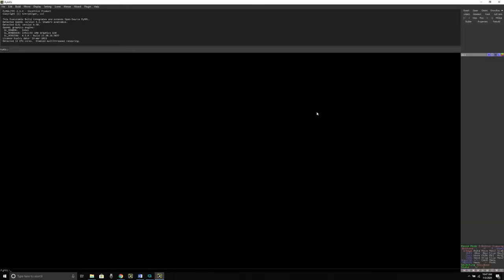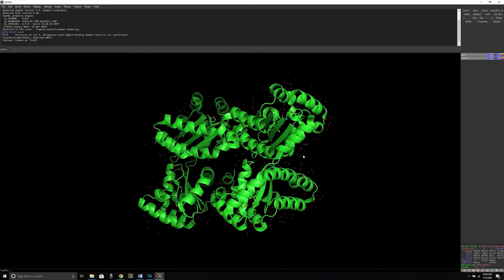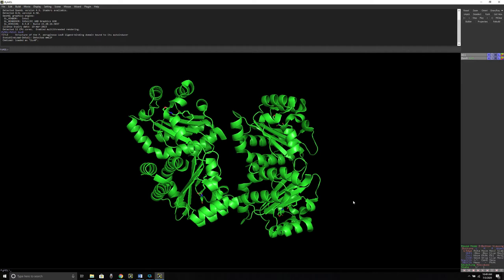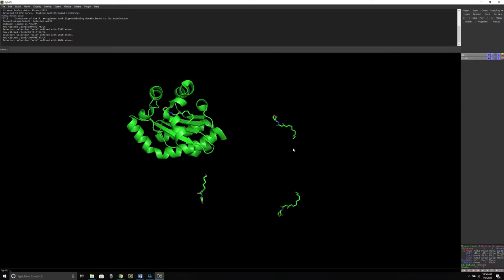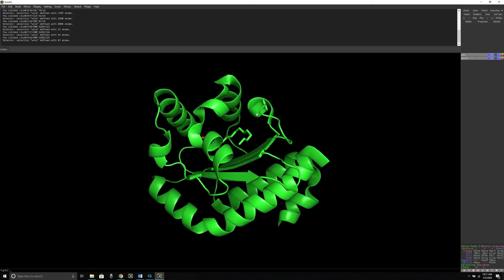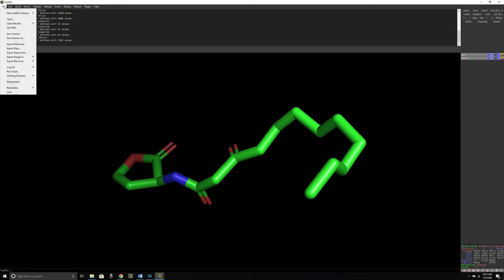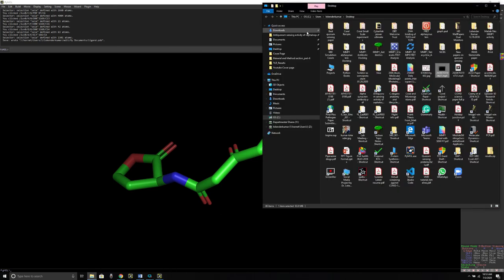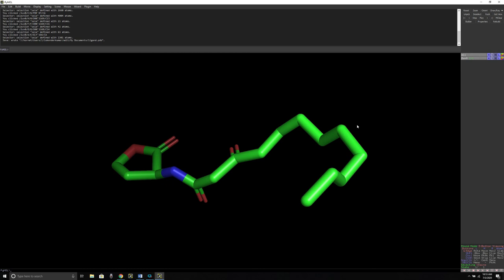Ligand Separation using PyMOL | PyMOL Commands | PyMol Series | Part-3 | Basic Science Series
0:00 Introduction
1:01 Using Fetch Command
2:15 Understanding Protein system before Locating Ligands
2:36 Removing Water Molecules
3:05 Selecting and Removing Extra Chains
4:17 Removing Extra Ligands
5:11 Removing The Chain
6:00 Saving The Ligand
7:06 Accessing The Molecules
8:00 Conclusion

Learn how to use PyMOL. In this video, I will show you how to download the protein structure directly to PyMOL software. IN this video we will separate ligand from its protein structure. We will delete the protein receptor molecules and we will save the ligand as a separate PDB file. This is very useful if you want to perform docking and you are not able to find the PDB file of your molecule.

PyMOL is an open-source molecular visualization system created by Warren Lyford DeLano. It was commercialized initially by DeLano Scientific LLC, which was a private software company dedicated to creating useful tools that become universally accessible to scientific and educational communities. It is currently commercialized by Schrödinger, Inc. PyMOL can produce high-quality 3D images of small molecules and biological macromolecules, such as proteins. According to the original author, by 2009, almost a quarter of all published images of 3D protein structures in the scientific literature were made using PyMOL.